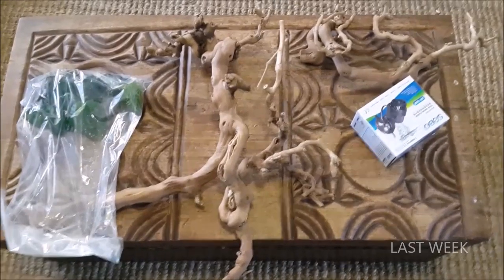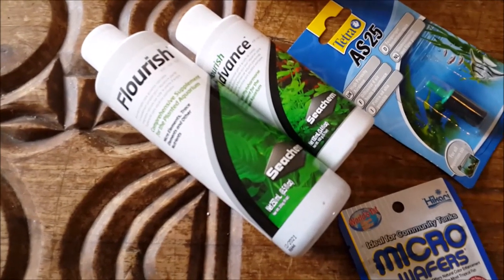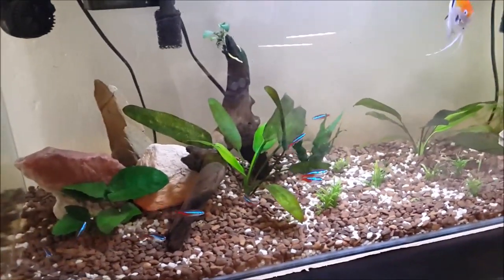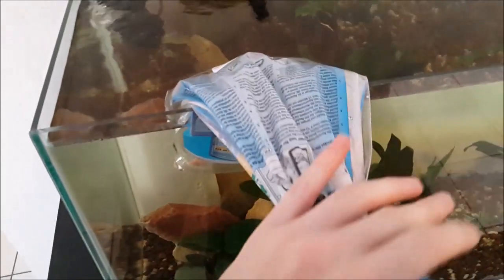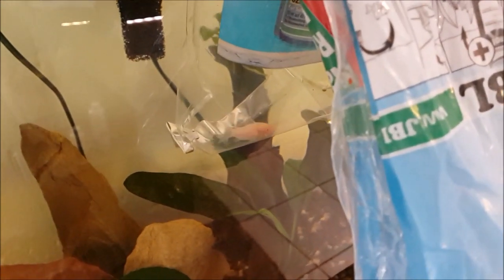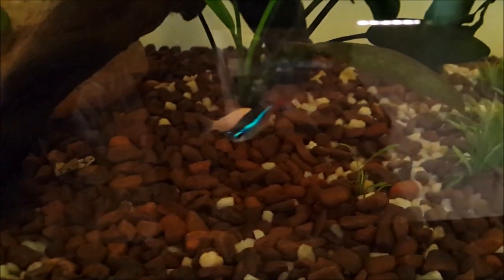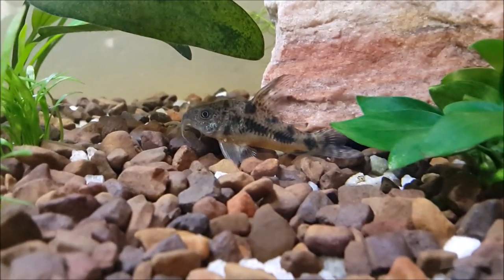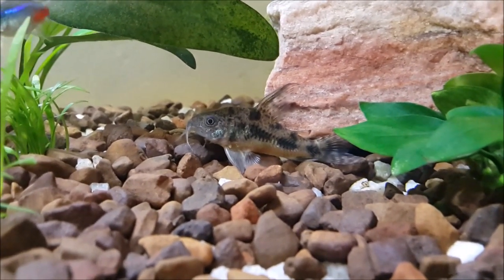Introducing Albino Cory Cat to a community tank!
Introducing a new albino cory cat to a community fish tank with neon tetras, sunset platy, angelfish and peppered cory cat.